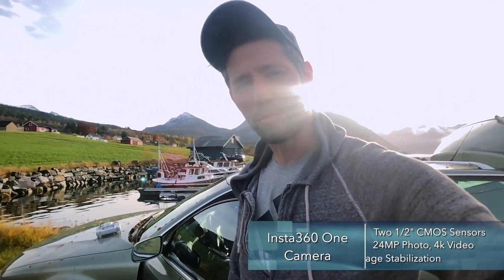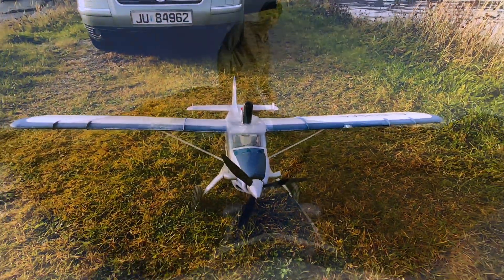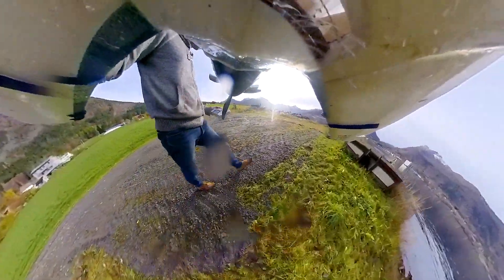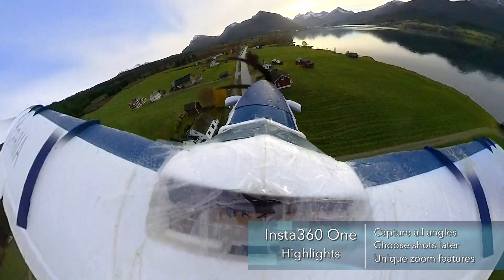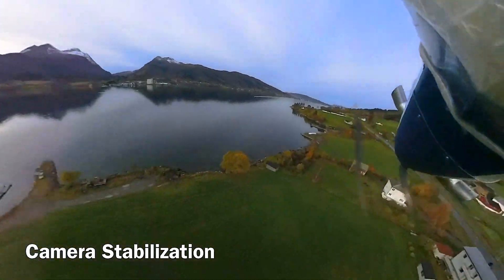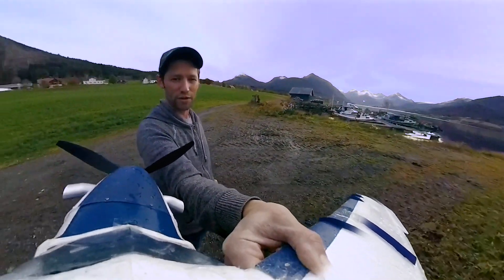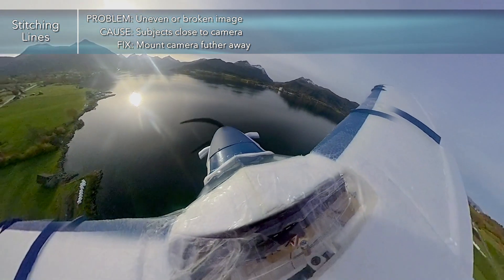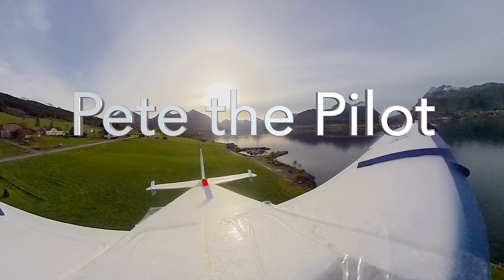Insta360 Camera + RC Plane = Disaster!? (Pete the Pilot Review) DHC Turbo Beaver 1500mm, near crash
In this video I talk about how to use an Insta360 One camera and capture aerial footage from an RC plane. The results are awesome, just a couple quick test flights resulted in some interesting first person perspective (FPV) shots.

In addition to sharing the footage I also wanted to share my thoughts and tips about using this camera on a radio controlled model airplane or drone.  This was my first attempt using the camera in this way and I'm very pleased with the footage. The actual image quality is really just ok, but keep in mind that this is the original version of the 360 camera which is now several years old.

Overall the flights were quite successful, mostly just takeoffs, landings and flybys, but I did have a little action when I decided to try some inverted flight.  The plane rolled into a nose dive, plummeted like 20 meters nearly missing both my neighbors tree and house.  Incredible moment, which I'm extremely happy to have captured for this video!  After the fact I realized I had not raised my flaps from the earlier takeoff, additionally the added camera weight to the top of the plane couldn't have helped... oops, but disaster adverted.

Model Information:
This brushless RC airplane was sold by STM (ST Model) but the same model appears to have been branded by Dynam, Flyzone, Horizon Hobby and maybe others. It came with a Microzone transmitter and receiver which are pretty nice actually. (Though I did have a circuit board malfunction which resulted in a crash, I'll post a video about this soon.)

The plane is 1500mm (60in) and almost 1500grams (3.3lbs) which is a nice size, and with the bush wheel and scale flaps the plane flies great, and handles my difficult runaway pretty well.

Camera Gear: iPhone with Moment Lenses and Insta360 OneCamera
Shot in Norway

Note: This is on private property with permissions from land owners to perform these flights. They enjoy the show! Thanks to all who support me!